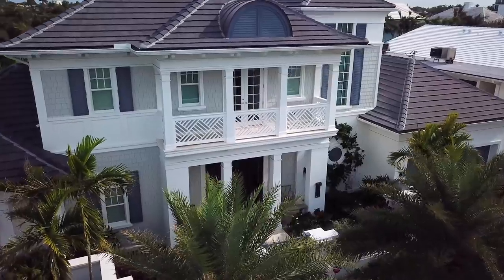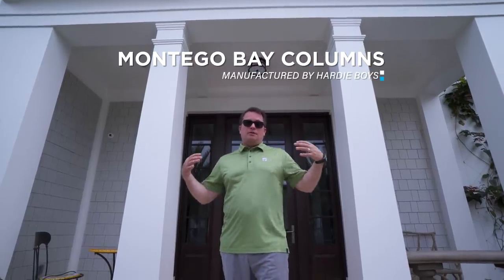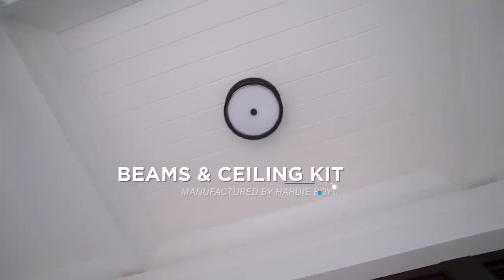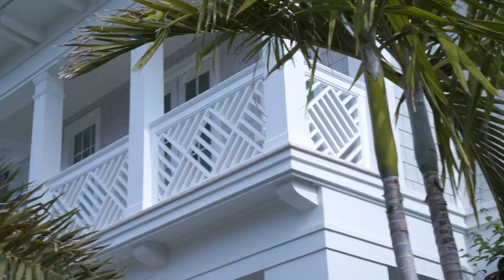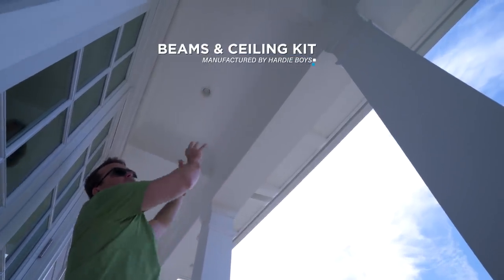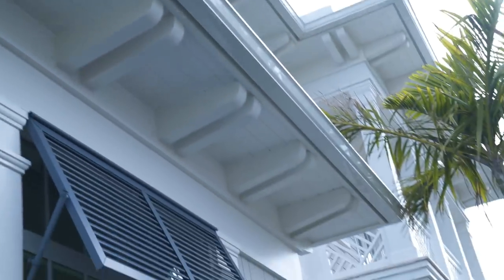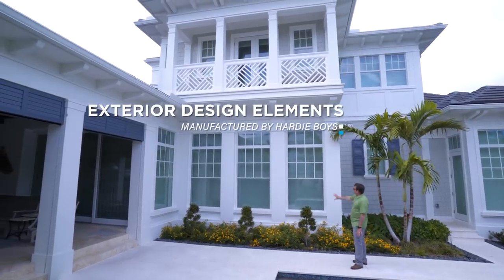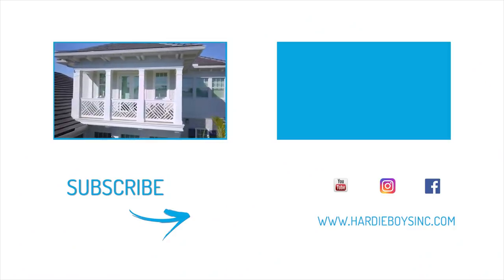PVC Trim | Delray Custom Home | 003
This Delray custom home boasts an exterior loaded with HB Elements cellular PVC products, including our Montego Bay tapered PVC columns.

This home was designed by Randall Stofft Architects and built by Cudmore Builders.  It has been a priviledge to work with this team for well over a decade to create some of the most detailed and elegant homes in our portfolio.

We like to look at exterior design as a combination of cohesive but different design features.  One design feature, possibly one of the most important, would be the entry to a home.  When we look the entry it is not just the entry door and trim but rather the entire combination of elements surrounding it.

The entry design feature on this home is made up of quite a few HB PVC exterior trim components. The entry door surrounds and corner trims frame in HardieShingle Siding (made by James Hardie Building Products).  Motego Bay tapered PVC columns appear to support the first floor beam which is clad with custom PVC trim.  Four small support beams / corbels topped with v-groove soffit panels project to more PVC trim banding the edge of the 2nd floor balcony.

On the balcony we have slightly smaller Montego Bay columns rising to another PVC clad beam, topped with PVC soffit panels and rafter tails.  Above the roof line a radius dormer with custom PVC closed louver panels finish off the entry design feature.

The ceilings of both 1st and 2nd floor consist of HB v-groove ceiling panels, HB 3S dimensionalized PVC beams and HB custom cove crown moulding.  These ceiling trim kits have several different levels of customization and reduce installation and finishing times.

From the description above you begin to get a feel for the versatility and amount of design options available and this is only the entry design feature.

We use Versatex premium PVC in all of our products.  The versatility of PVC trim coupled with advanced manufacturing techniques allow for both standard and fully customizable design profiles and sizes within each HB product line.

HB Elements Product Lines
-PVC Brackets
-PVC Corbels
-PVC Columns
-PVC Mouldings
-PVC Trim